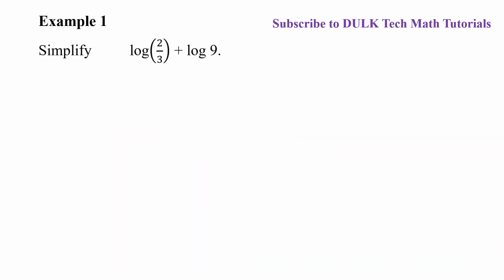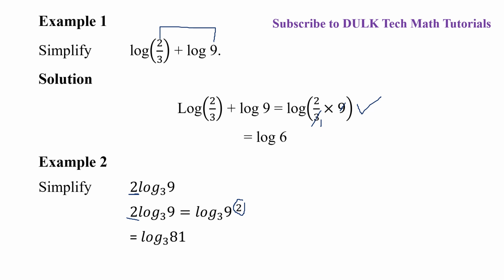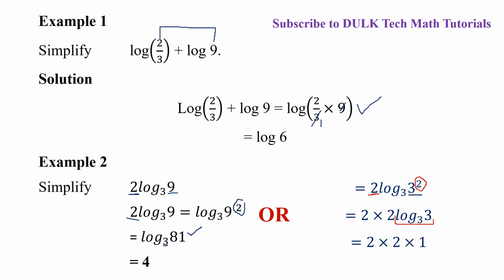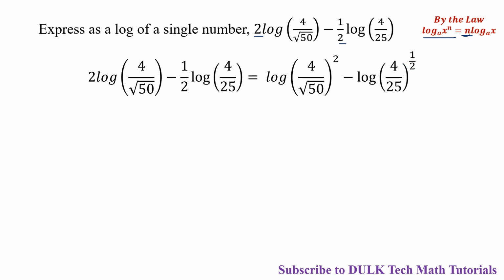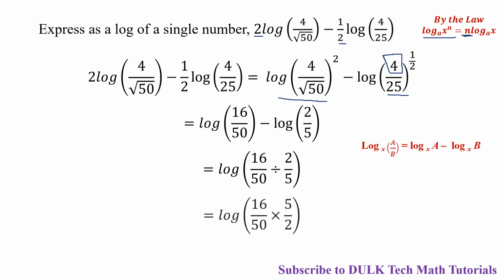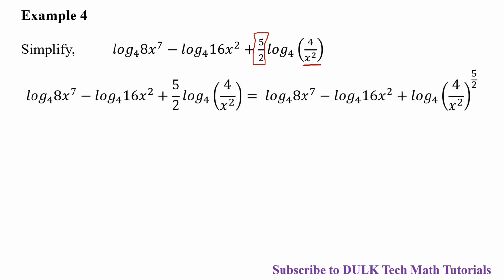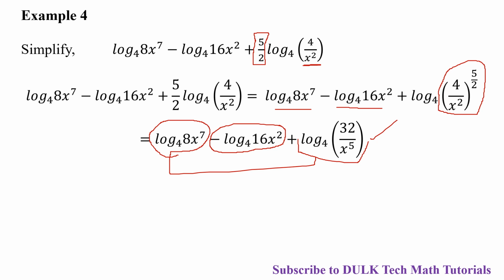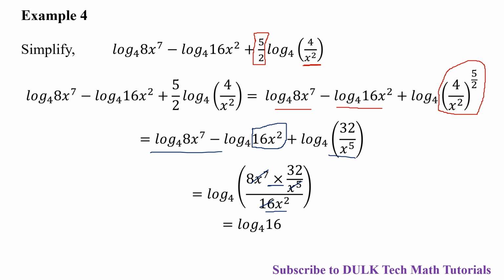Logarithms : Evaluating logarithms Video 1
Enjoy and witness the beauty of Mathematics. Evaluate logarithms without using a calculator. Watch a lot of worked examples.